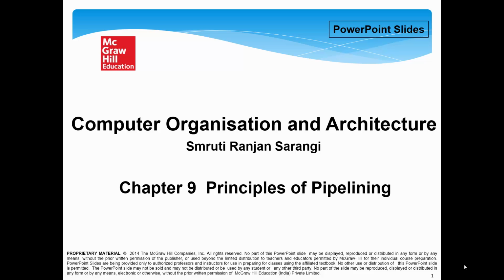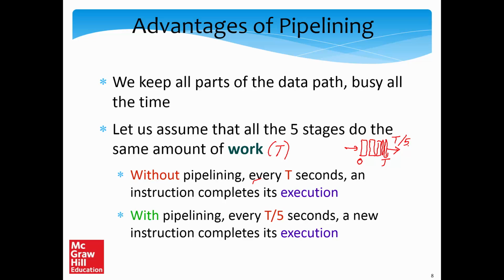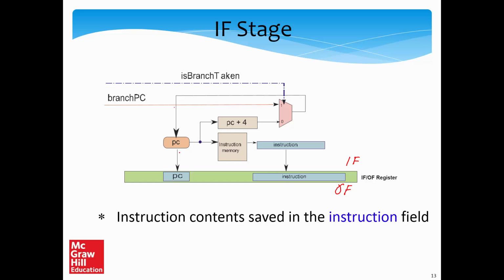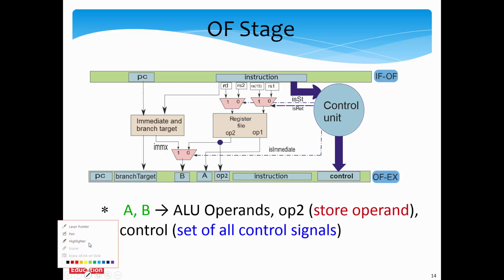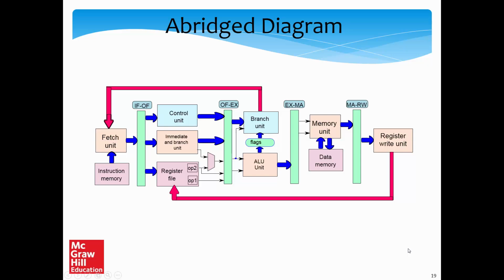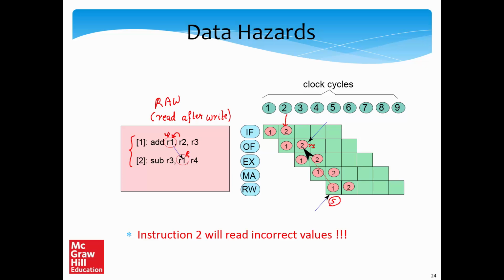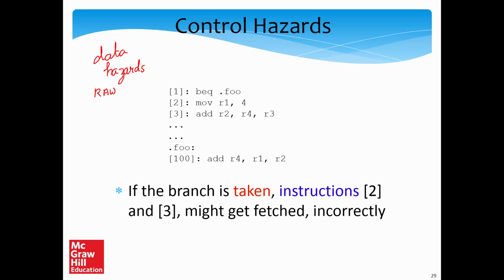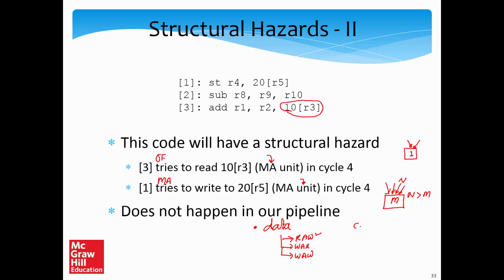Chapt 9: Pipelining, Part 1/4 (Smruti Sarangi)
Chapter 9: Pipelining, Part 1/4 (Smruti Sarangi)

1) Idea of pipelining
2) 5 stages
3) Pipeline registers and latches
4) Modification to each stage
5) Hazards: data, control, and structural
6) RAW, WAR, and WAW dependences
7) pipeline diagram